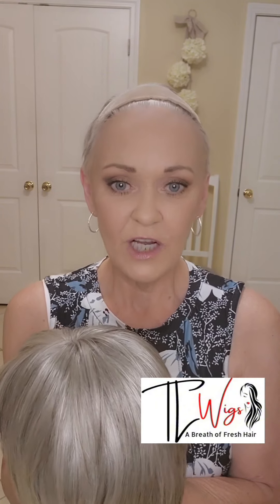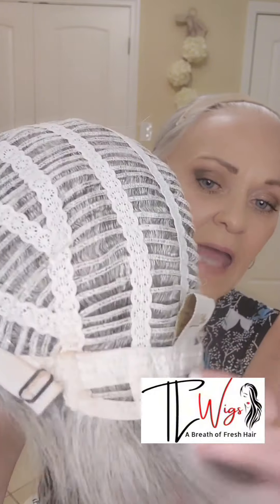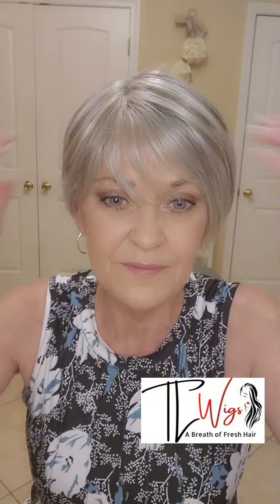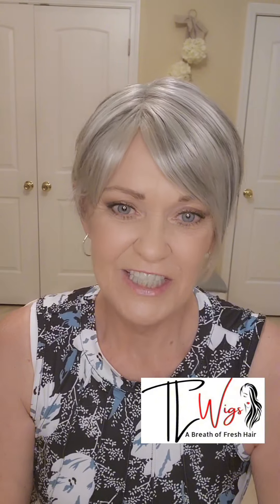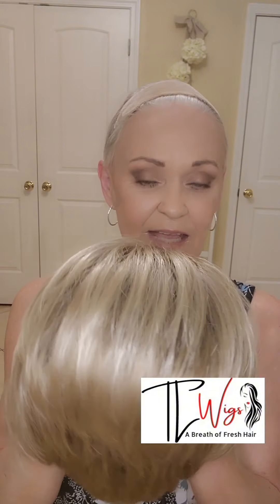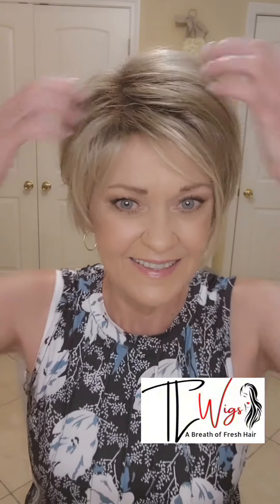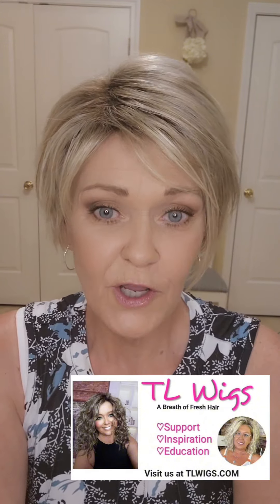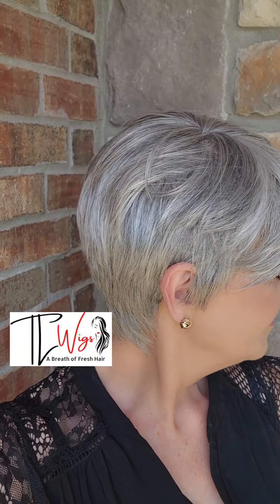Envy MILEY in the color Medium gray and a comparison.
My  measurments
Circumference 22in
Front of hairline to nape of neck over the top of the head 12.75in

✨️Please join our private Facebook group TL Wigs, support, inspiration, and education.
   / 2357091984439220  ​